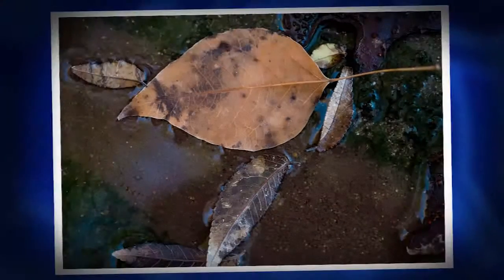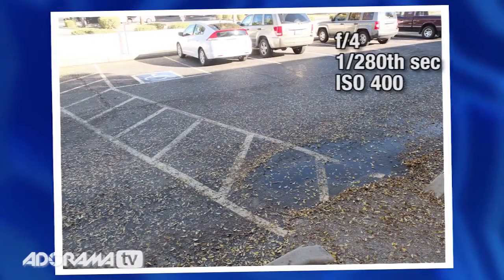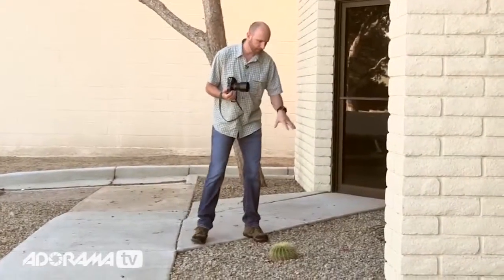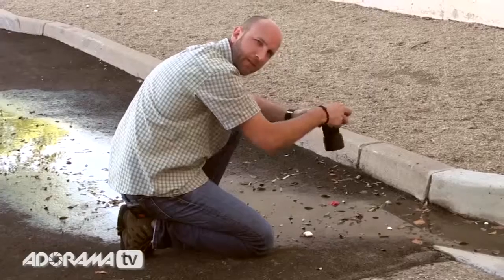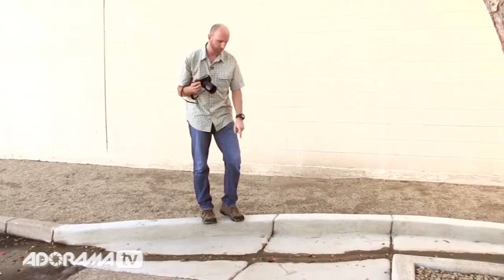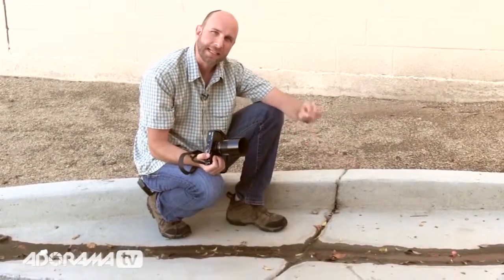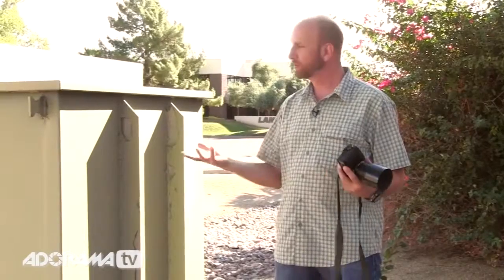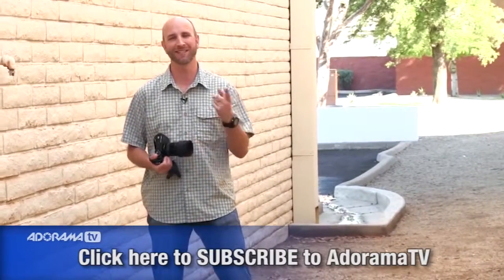Get Closer!: Ep 140: Exploring Photography with Mark Wallace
Adorama Photography TV presents Exploring Photography with Mark Wallace. Mark Shows you a quick and easy exercise that you can do to improve your photography skills. By getting in closer you can learn to see patterns, colors, and shapes that you may miss from a distance. When you think you are in close enough, Get Closer!

AdoramaTV features talented hosts including: